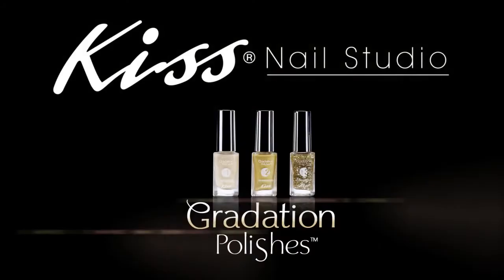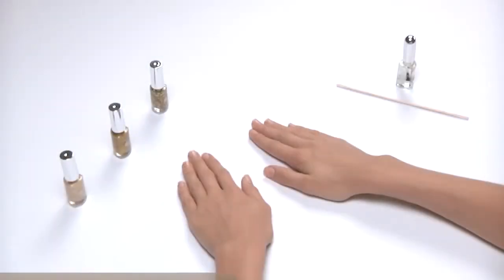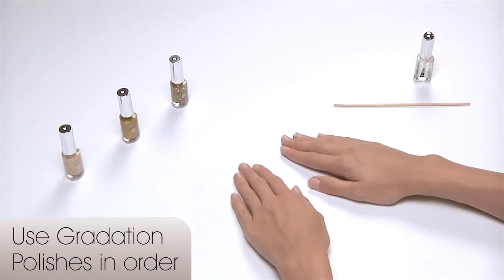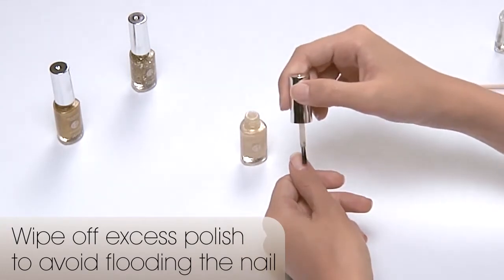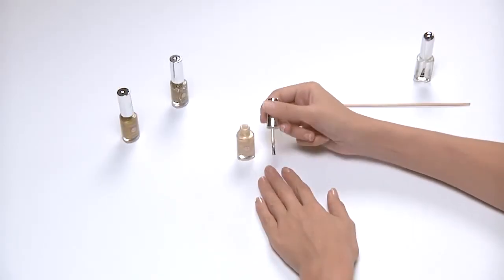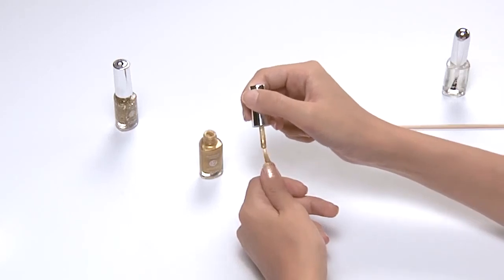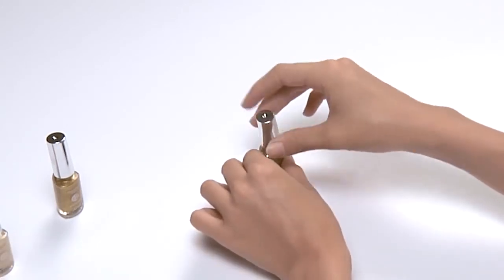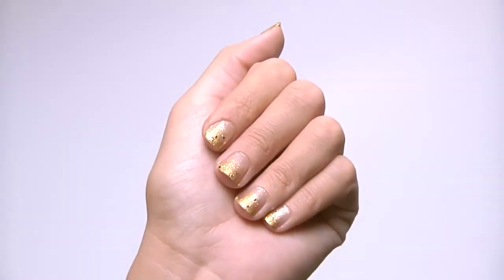Kiss Gradation Polishes - How To Apply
Learn How to Get Trendy Ombre Style Nails in 3 Easy Steps Using Kiss Gradation Polishes.